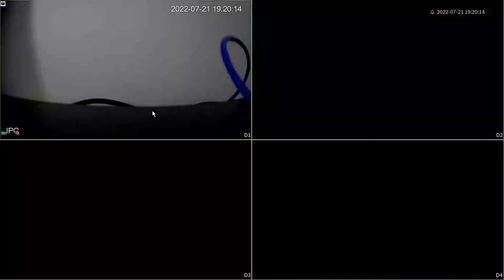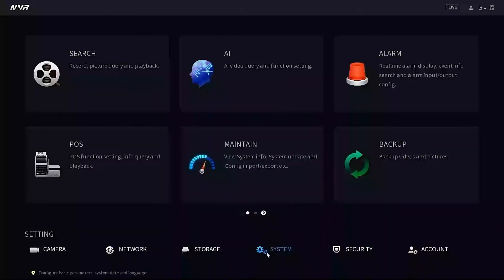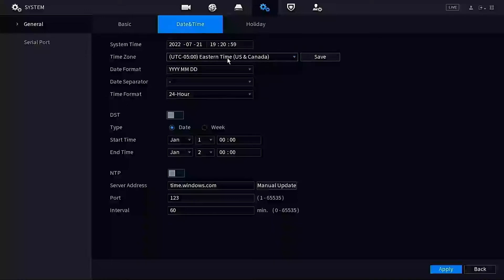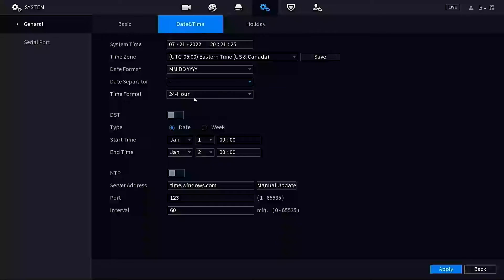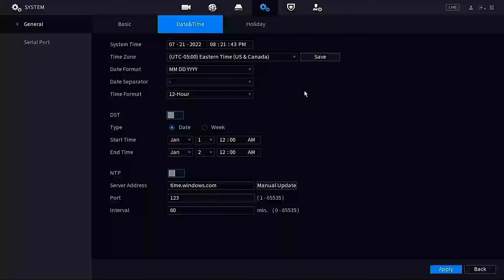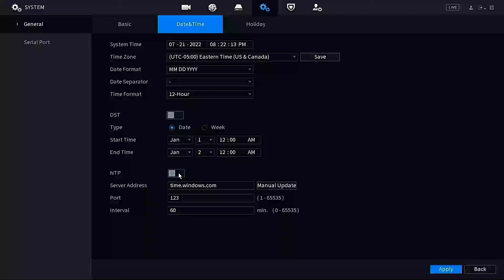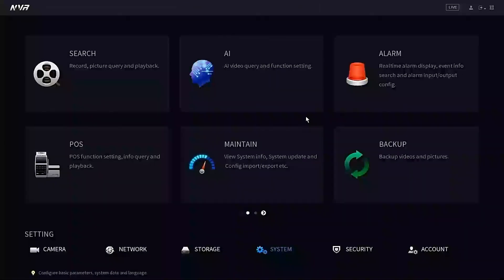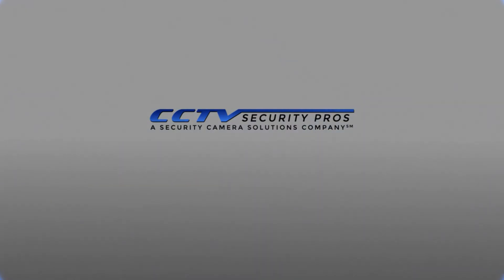CCTV Security Pros - Changing Date and Time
Learn how to change the date and time on your CCTV Security Pros NVR or DVR